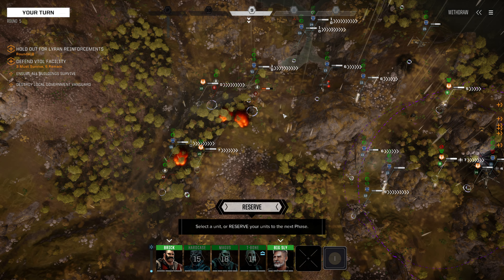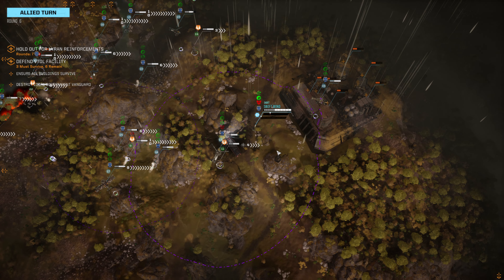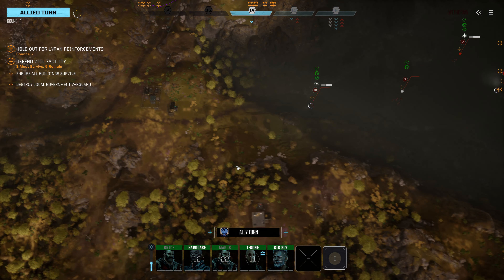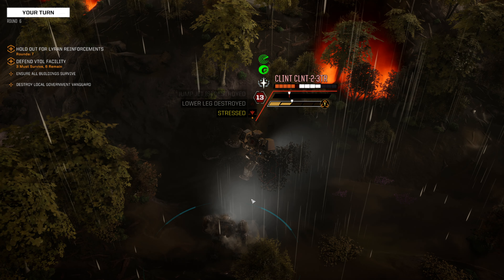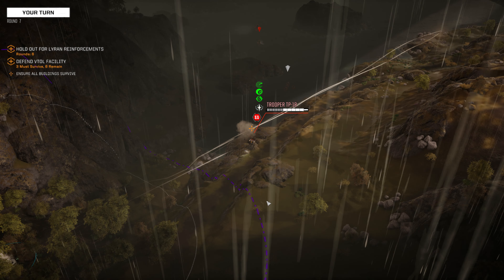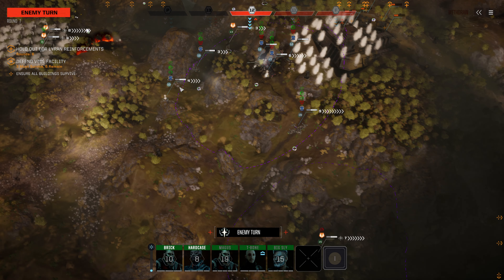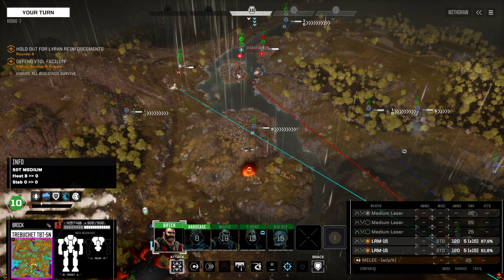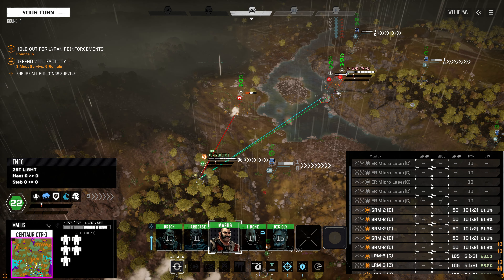RogueTech | Magus's Seraphim | Episode 06